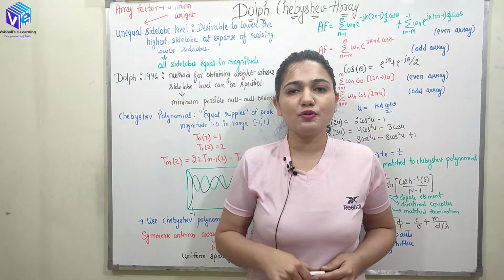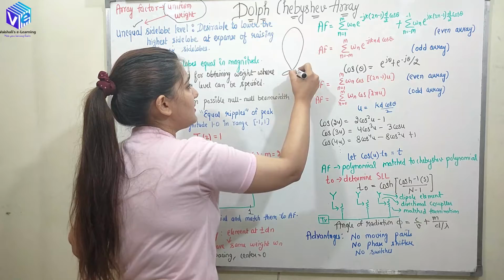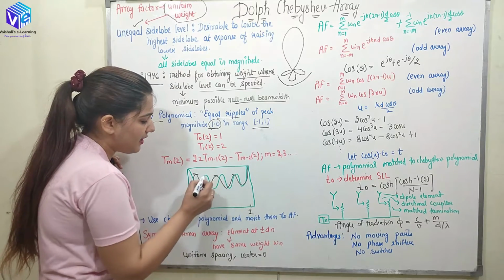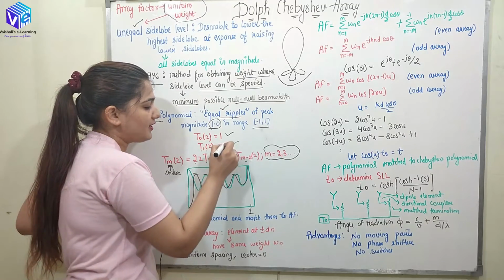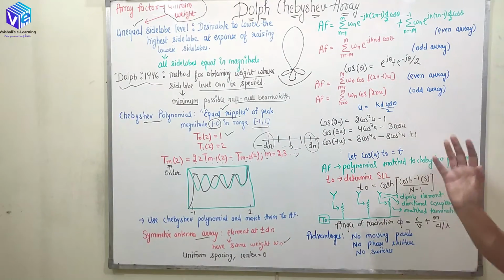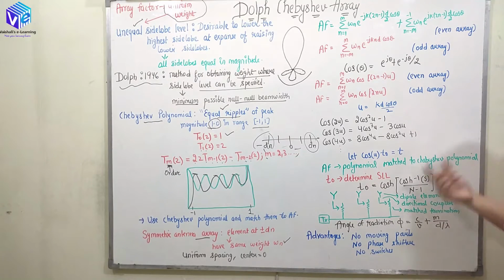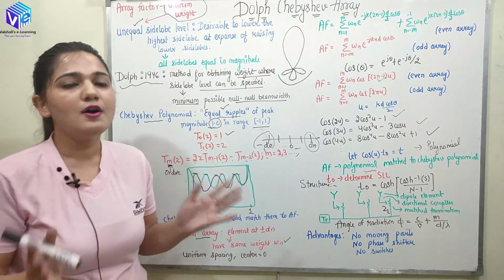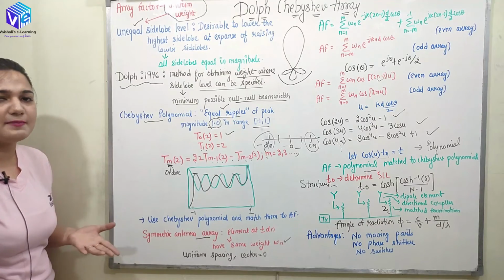Dolph Chebyshev Array